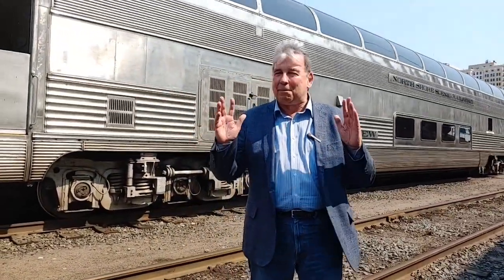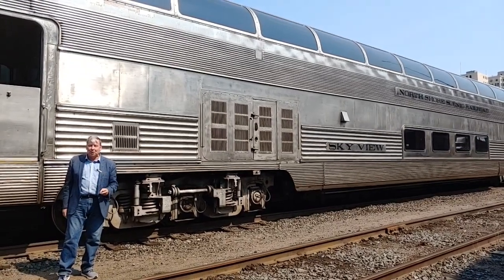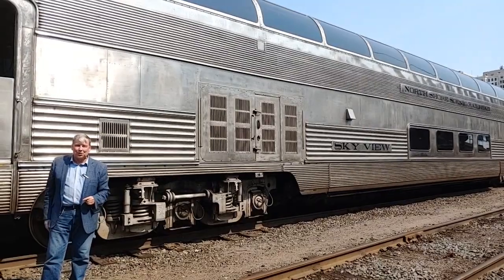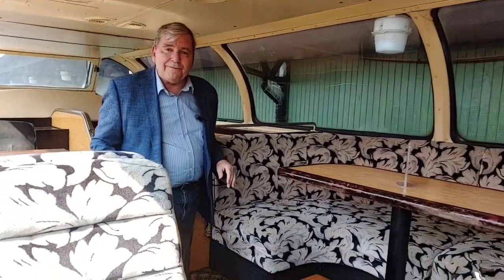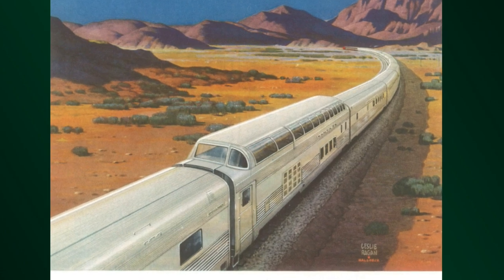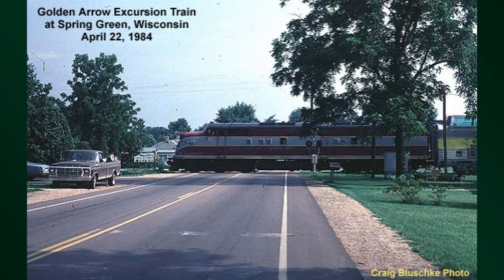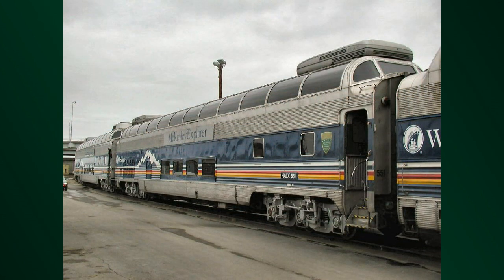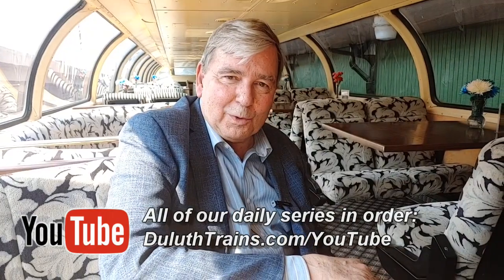SkyView Domecar #551 Tour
Newly added to the North Shore Scenic Railroad Fleet, and owned by the Lake Superior Railroad Museum, the SkyView Domecar is already wowing passengers with its 80-feet of domed glass.

The car operates on the daily Duluth Zephyr Excursion which runs on the North Shore Scenic Railroad from May to October.